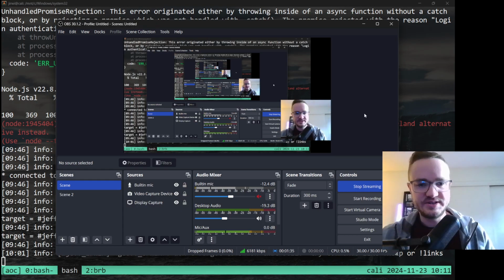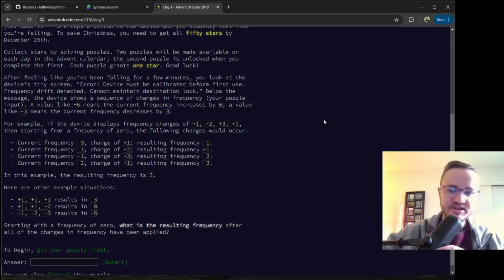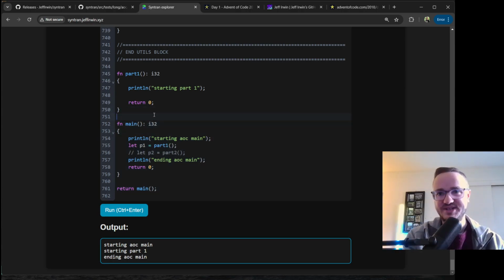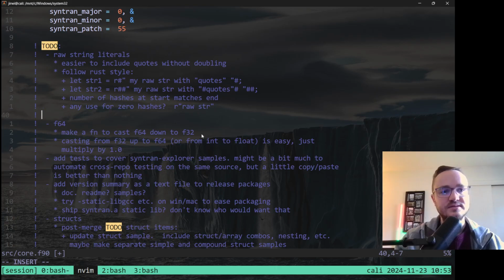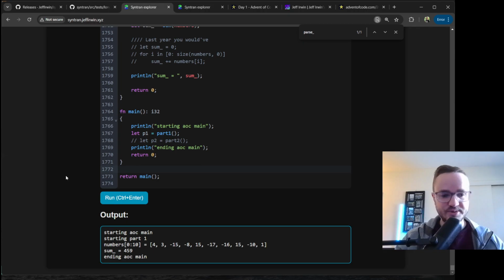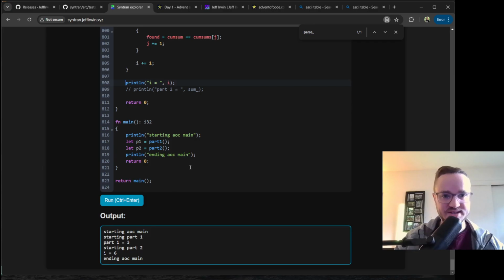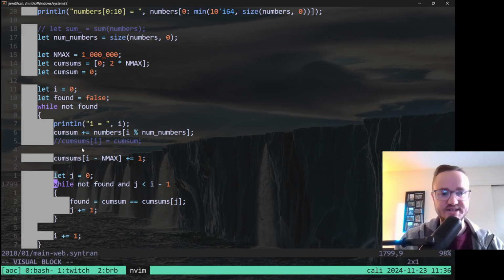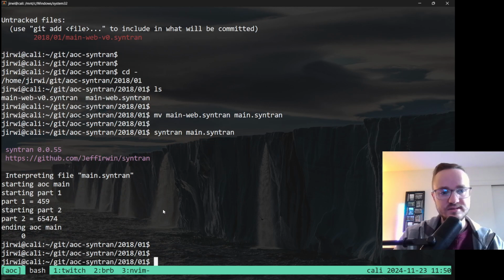AOC 2024 warmup: 2018 day 1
This a quick test of my streaming setup since I've taken a hiatus, and a warmup for Advent of Code 2024 which starts in a week.  Today I look at the first challenge from 2018.  This seems unusual for a first AOC challenge, but part 2 required a small optimization